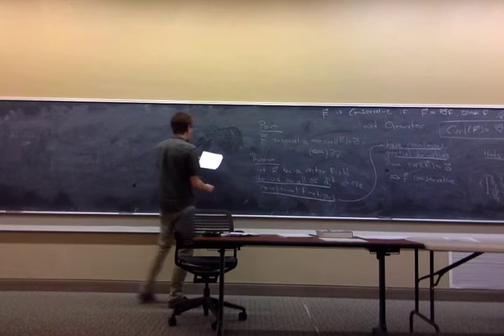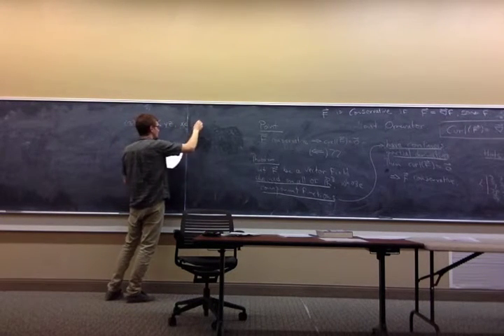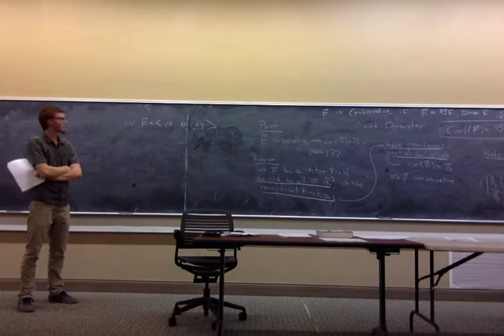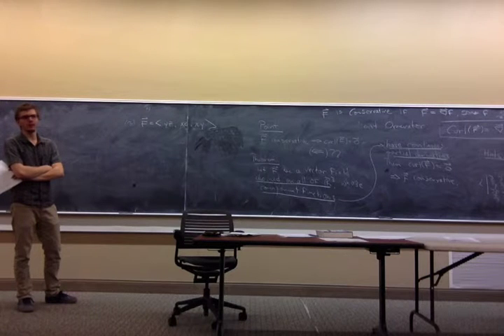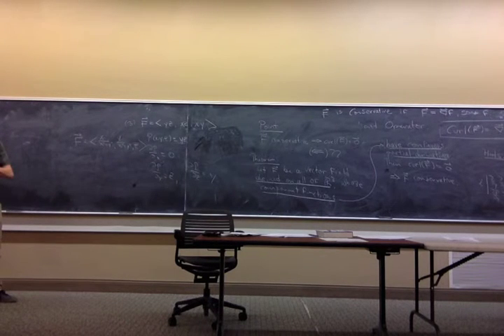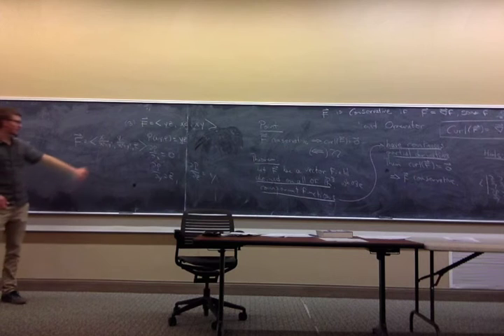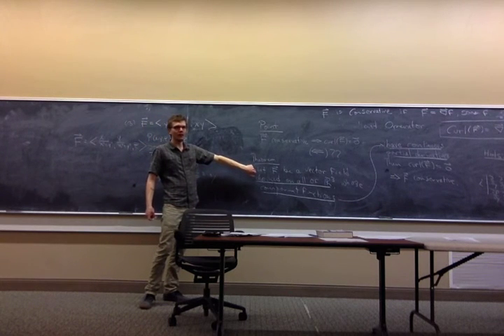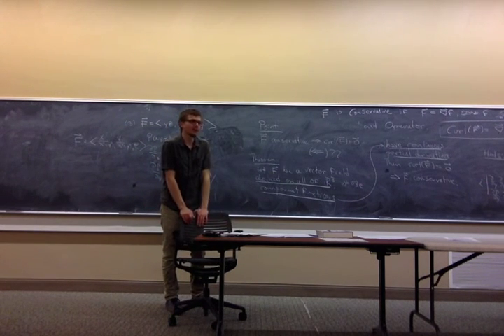Movie on 4-28-15 at 2.11 PM